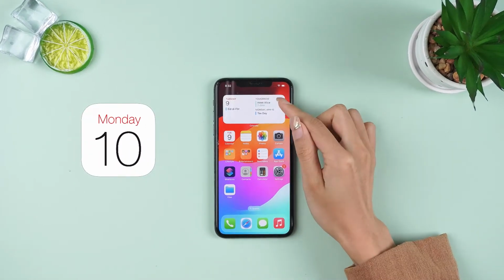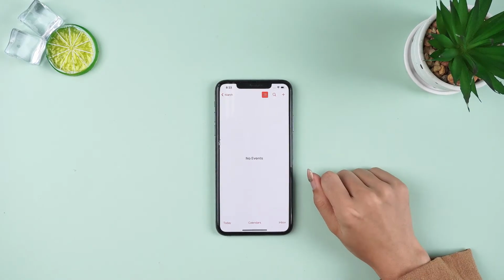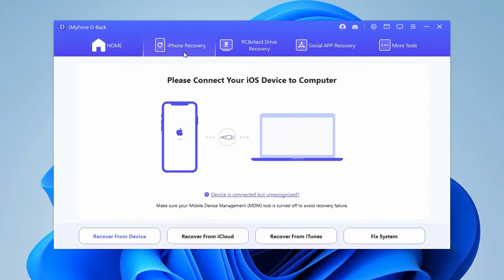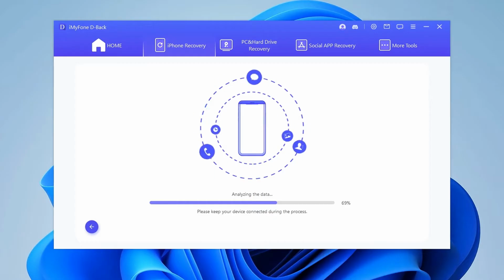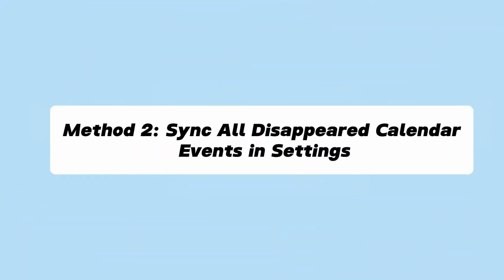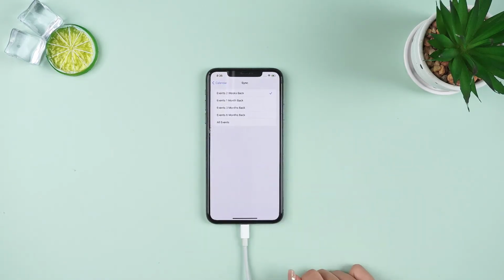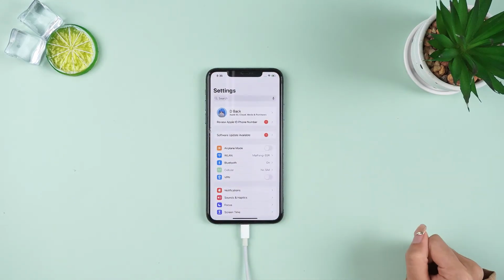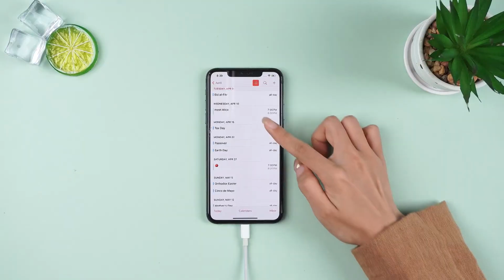iPhone Calendar Events Disappeared - Get Back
🔔Calendar is without question a very helpful application for us. We use it to keep track of some very important upcoming events or other important events like birthdays or project deadlines. Restore calendars If your calendar events have disappeared or get deleted calendar on your iPhone, we will give you some tips you can get your calendar events back to you. Let's get started

🎬Timestamps:
00:00 Introduction
00:23 Method 1: Use a Data Recovery Tool to Recover the Disappeared
- iMyFone D-Back can retrieve lost iPhone calendar events without a backup or from iTunes backup or iCloud .
01:19 Method 2: Sync All Disappeared Calendar Events in Settings
- The moment you find iPhone calendar events are missing, ensure to sync all the events in the first place to fix the issue and get the vanished events back.
Start with heading to 'Settings'- Calendars - Sync and then 'All Events'.
01:40 Method 3: Enable Calendar Sync in iCloud Setting
- Some of the users use iCloud calendar and other online services of calendar. If you're one of those, you're supposed to turn on the iCloud calendar syncing.
02:21 End

[How to Recover Permanently Deleted Videos from iPhone]
[ Recover Deleted Instagram Photos and Videos ]